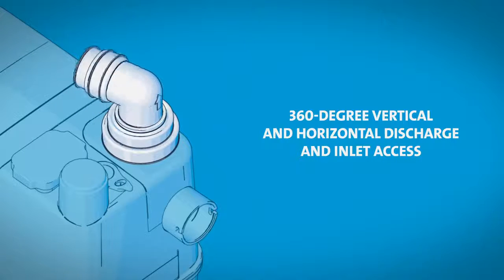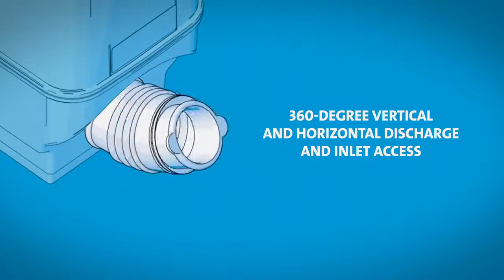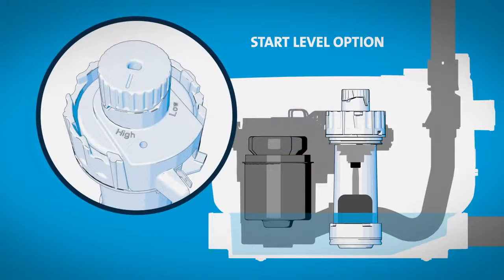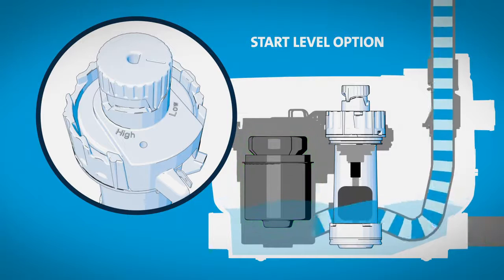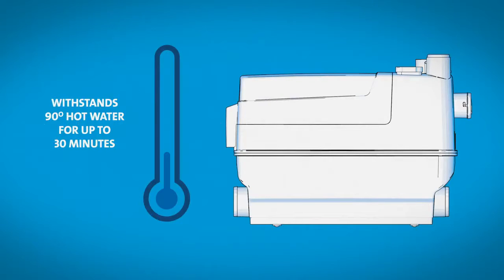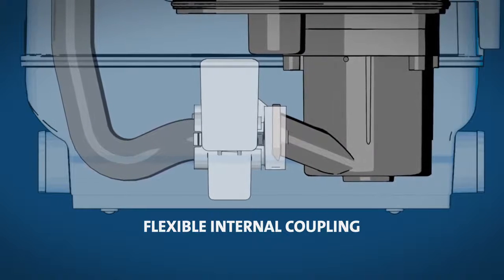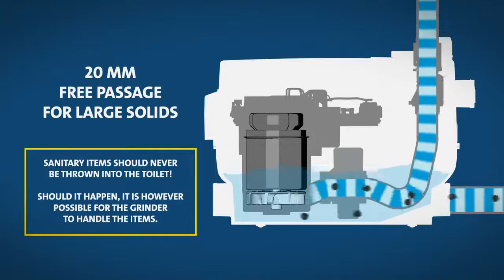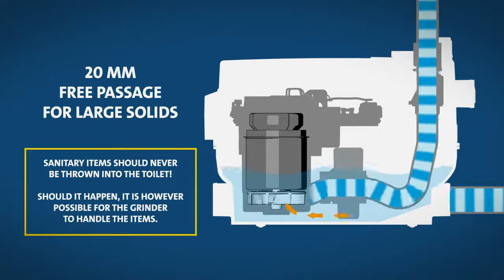2 SOLOLIFT2 C 3 Grundfos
Grundfos Sololift2 C-offre une sortie de refoulement verticale et horizontale à 360 degrés ainsi qu’un raccord d’aspiration. Cela vous donne une flexibilité maximale même pour les installations ou les remplacements dans des espaces confinés.

Le niveau de départ peut être ajusté afin de contrôler le moment du démarrage de la pompe. Sur "niveau haut", la pompe met plus de temps à démarrer, réduisant ainsi le nombre de démarrages.

Ce fonctionnement est idéal notamment pour les lave-vaisselle, les machines à laver et les baignoires. Sur "niveau bas", la pompe démarre plus tôt afin d’empêcher le retour d’eau dans les installations de douches. L’appareil peut supporter une température hydrique de 90°C pendant 30 minutes ; une configuration idéale pour les machines à laver.

La C-3 est dotée d’un couple interne flexible qui réduit le bruit et les vibrations et simplifie l’entretien. La C-3 dispose d’un passage libre permettant de traiter des particules solides jusqu’à 20 mm ainsi que d’une conception inclinée qui empêche la sédimentation.

Le système de vidange d’urgence simplifie les opérations d’entretien et l’ensemble de l’appareil a été conçu pour être facilement accessible en cas de besoin. Voici la Sololift2, modèle C-de Grundfos.